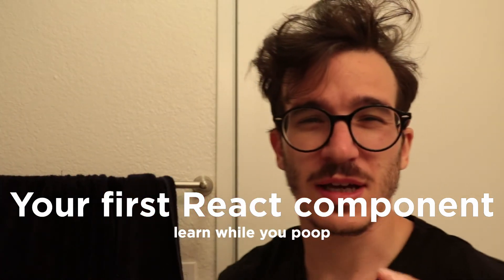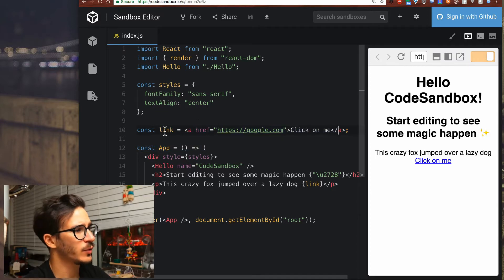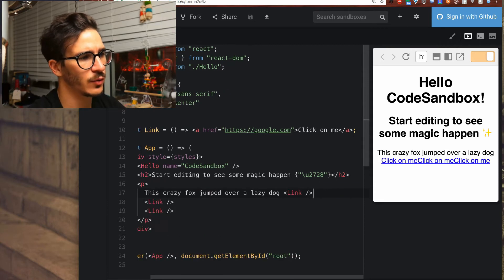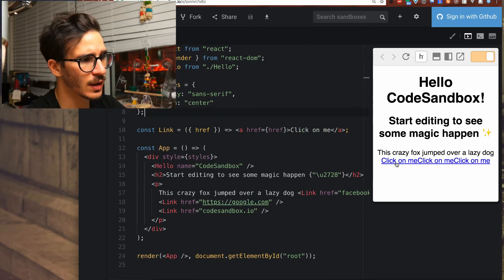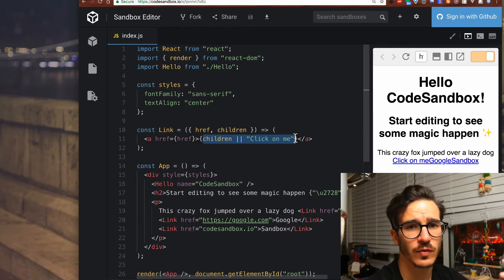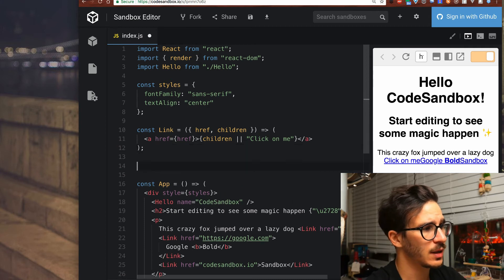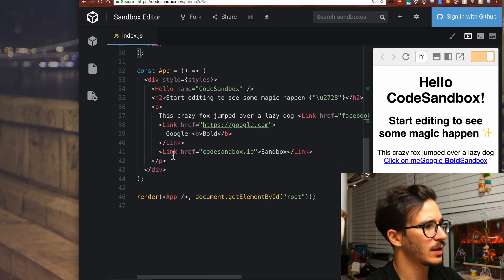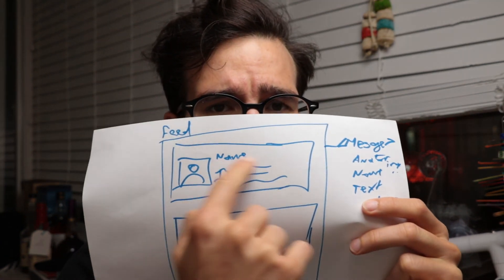Your First React Component | LEARN WHILE YOU POOP 4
We're building towards a chat app 💬